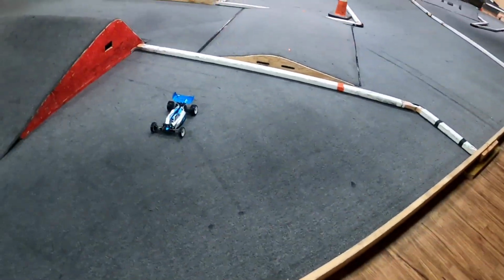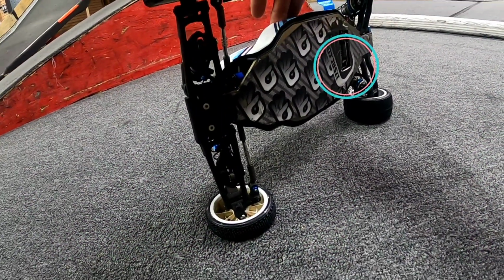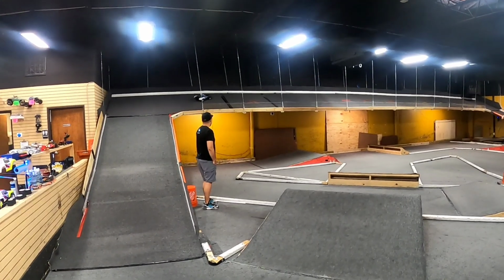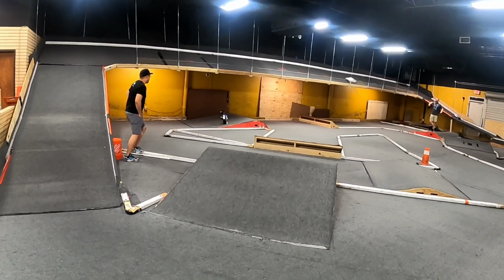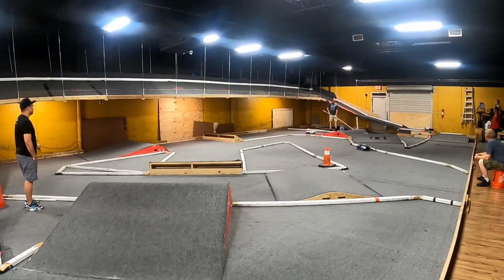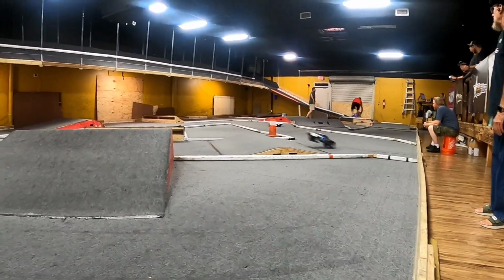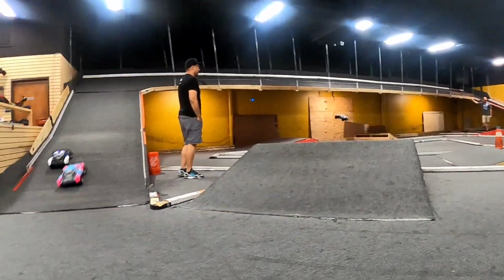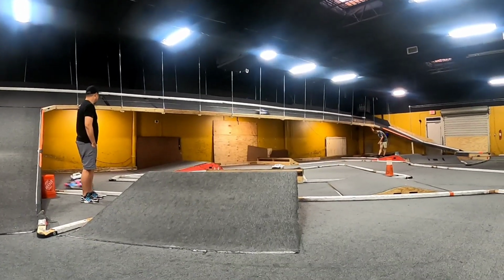A little Novice action, Traxxas slash ruckus, 2wd buggy show-down. @G.S.H.R ya-know!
if you done know Gold Star Hobbies & Raceway